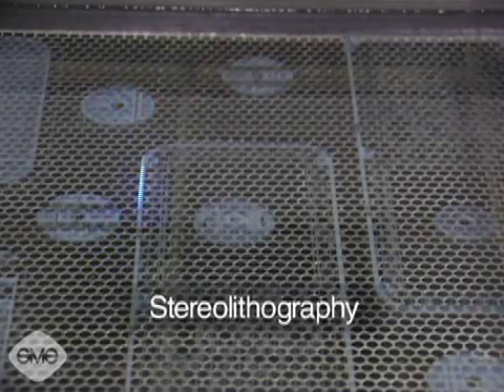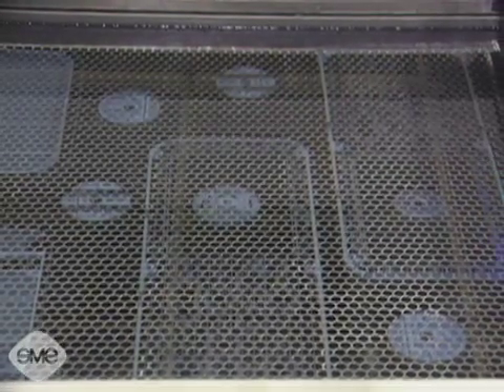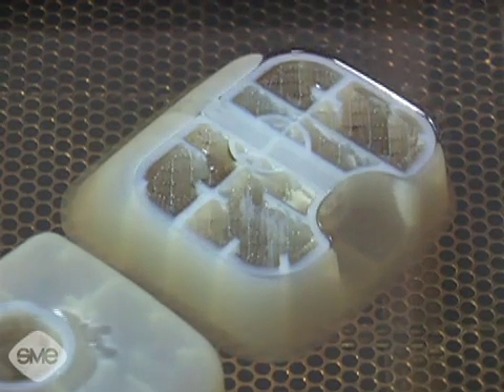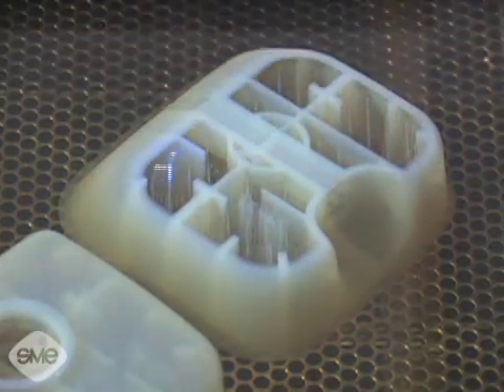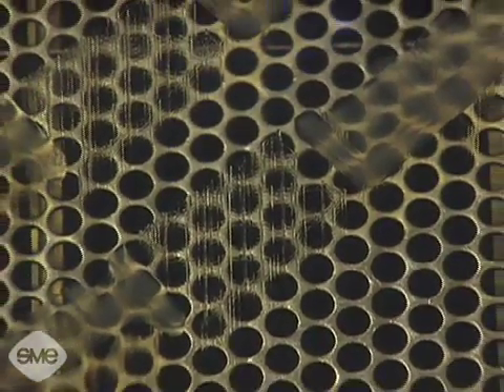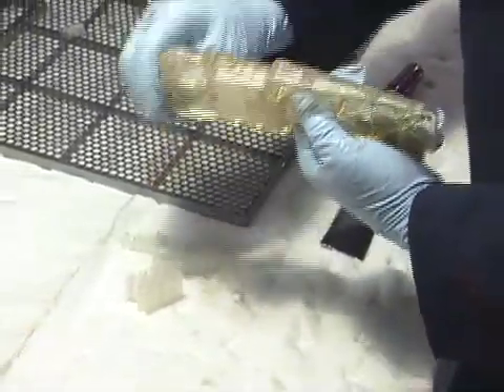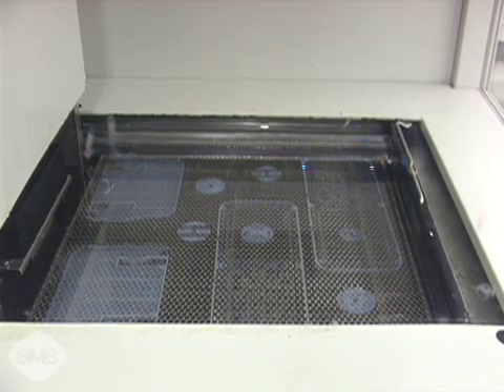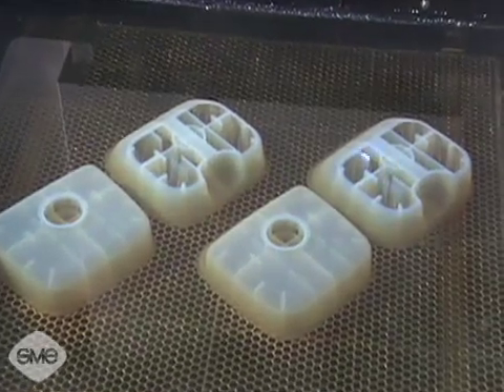Rapid Prototyping ~ Stereolithography